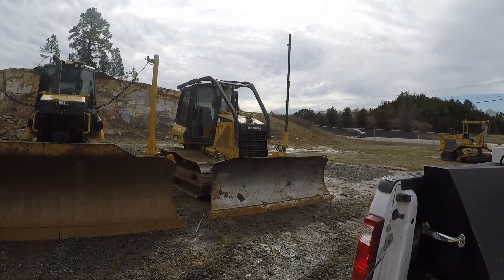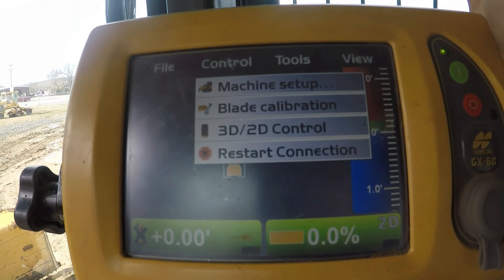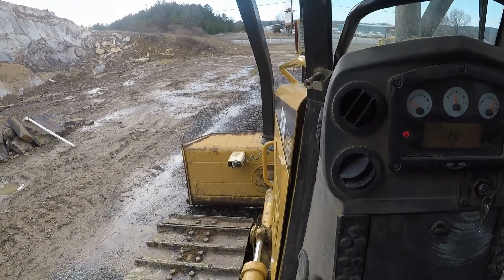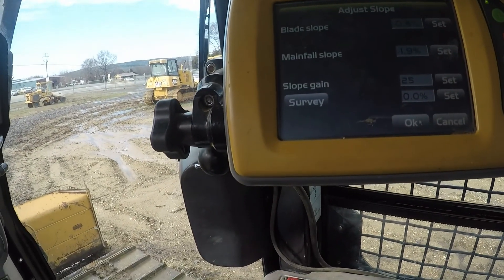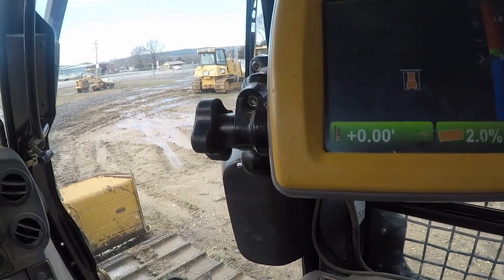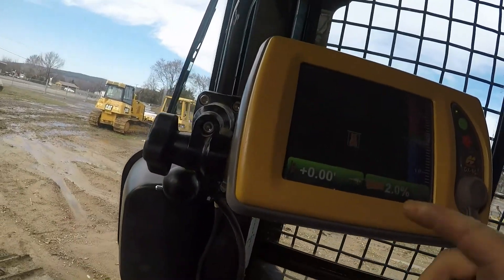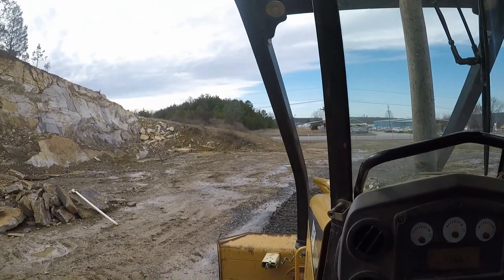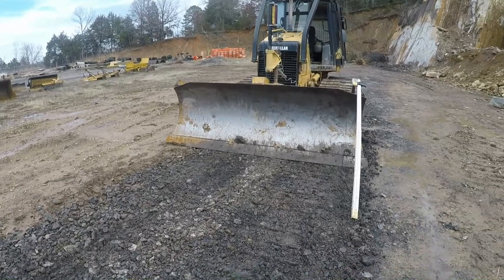Topcon 2D test run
Setting up and trying out Topcon 2D laser setup for the first time.